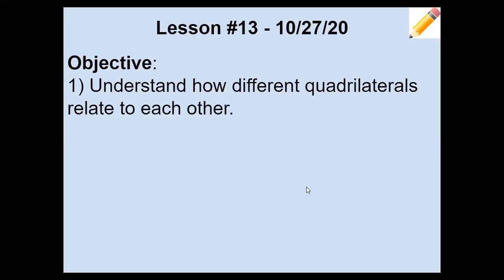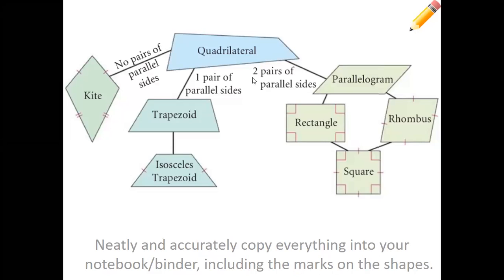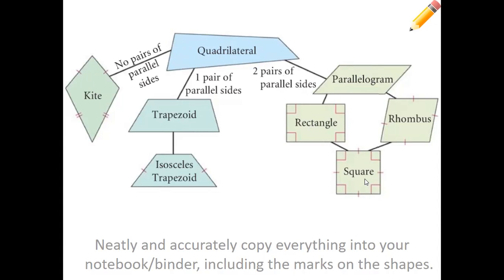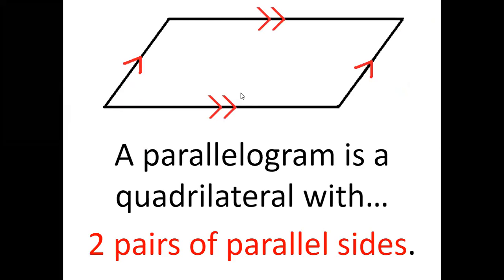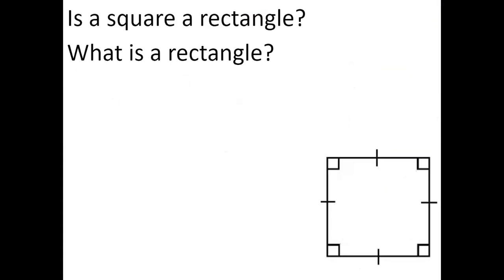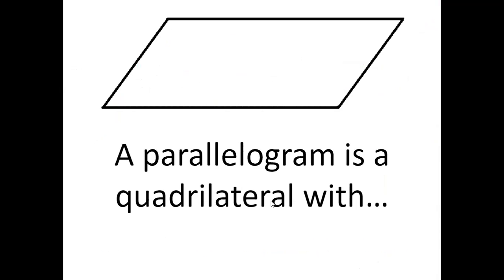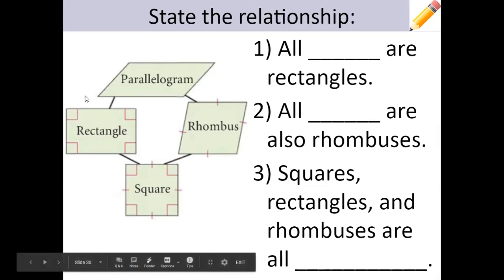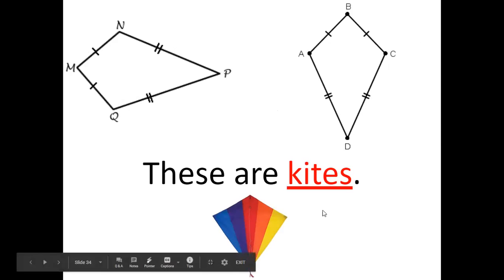Geo L13 O1